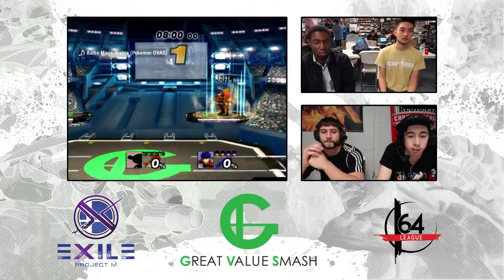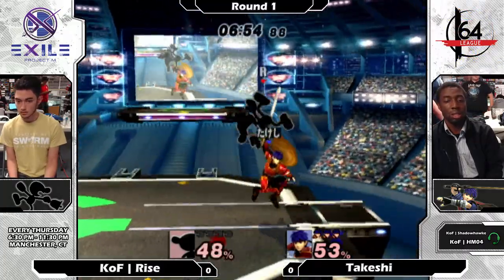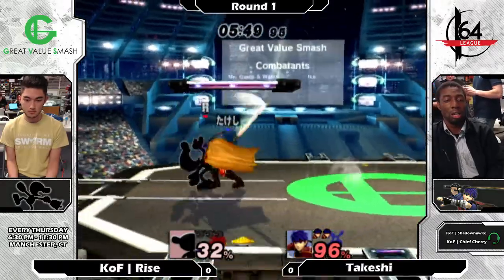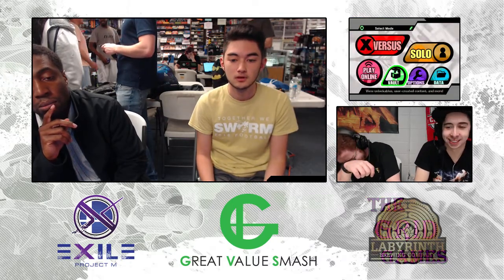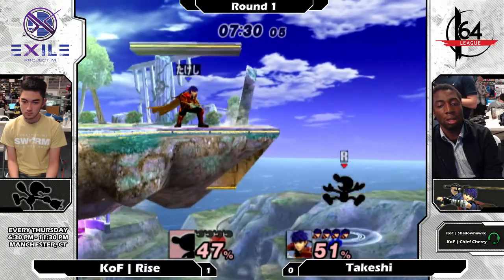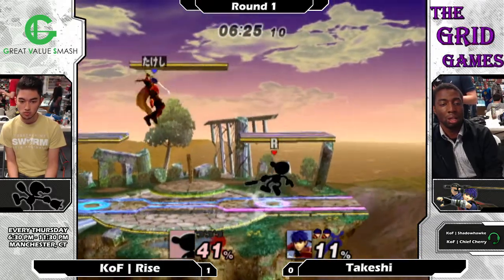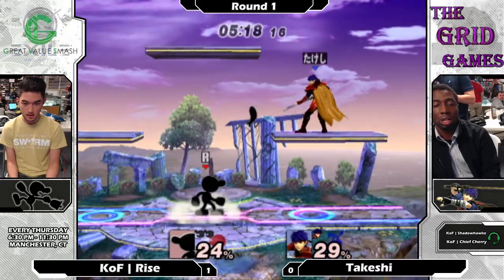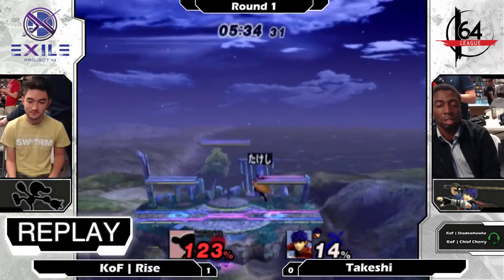Project M: KoF | Rise (Game&Watch) V Takeshi (Ike) - Exile 138 SSBPM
CASTERS: KoF | Shadowhawke + CheifCherry

SUPER SMASH BROS. FOR THE WII U | STREET FIGHTER V | SUPER SMASH BROS. MELEE | ULTIMATE MARVEL VS CAPCOM 3 | PROJECT M | GUILTY GEAR XRD: REVELATOR | SUPER SMASH BROS. 64